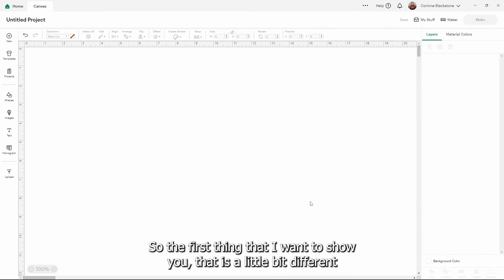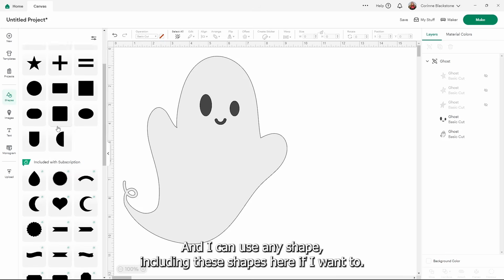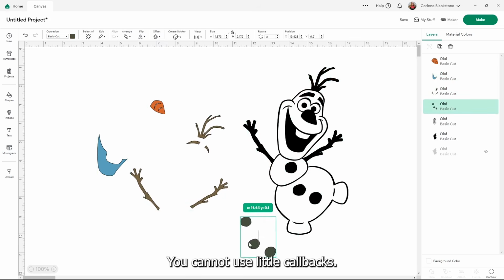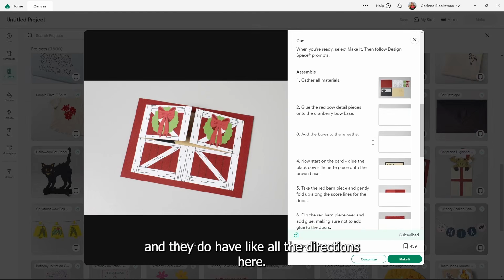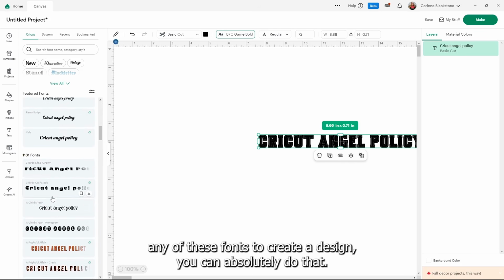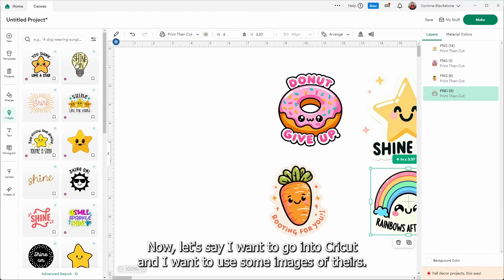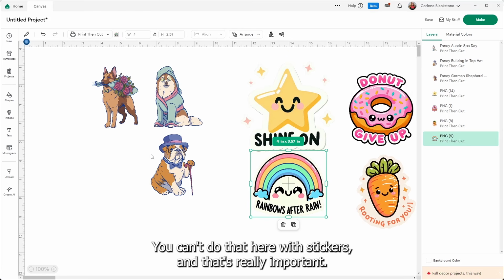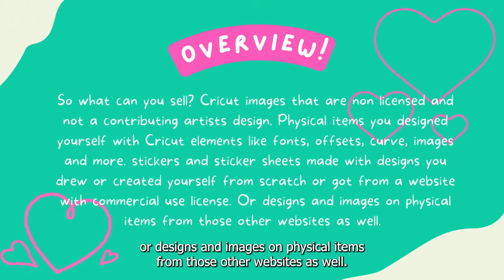Cricut Angel Policy Explained So Anyone Can Understand!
If you’ve ever wondered what Cricut’s Angel Policy is or how it affects the way you can use Cricut images and fonts, this video will break it all down for you in simple terms. I’ll explain exactly what the policy means, what you can and cannot sell using Cricut designs, and how it applies to crafters who make projects for personal use or small businesses.

Whether you’re a beginner trying to understand Cricut’s rules or a small shop owner looking to stay compliant, this guide will help clear up the confusion.

✨ In this video you’ll learn:
What Cricut’s Angel Policy is
How it affects selling your handmade projects
Which Cricut images are allowed for commercial use
What restrictions you need to know before selling